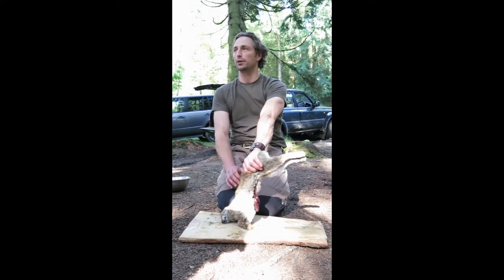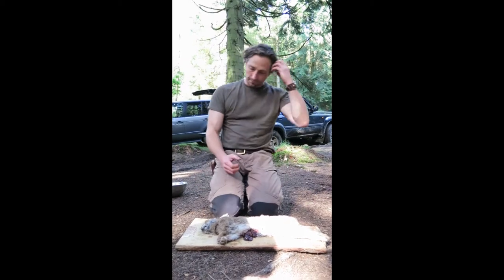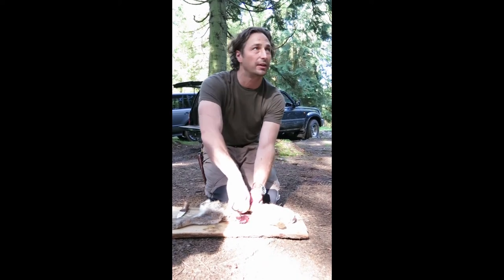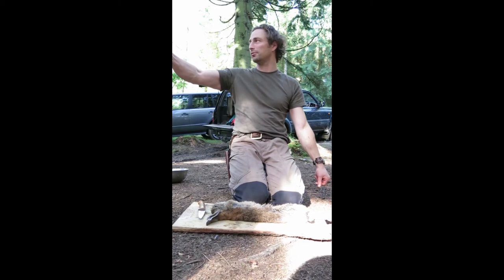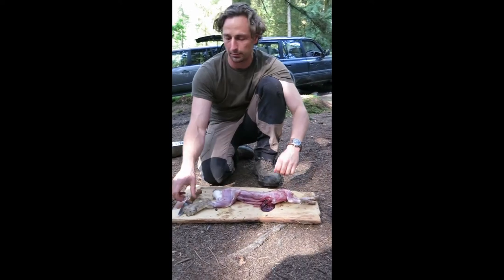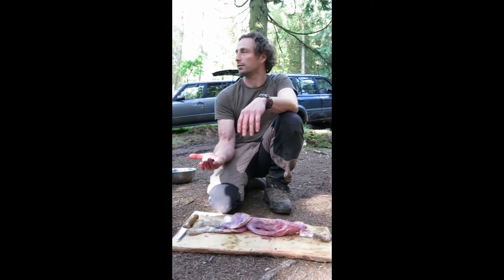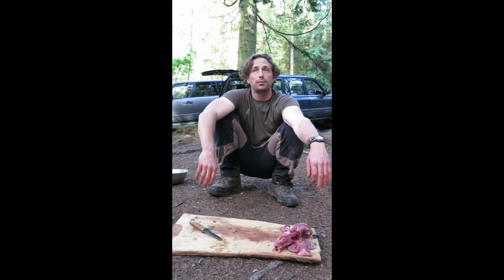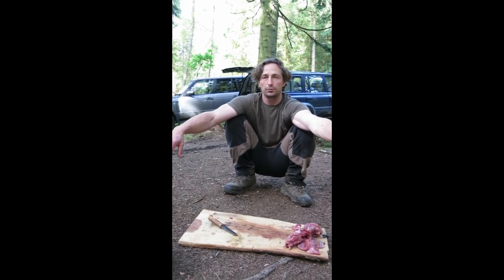Bushcraft skills How to prepare a Rabbit outdoors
In 2016 The Bushcraft Journal Magazine was invited by several companies in the UK to write reviews about their courses covering varying topics.
Here is some footage we filmed whilst with Woodsmoke in the UK's Lake district National park.
This was during their Autumn Harvester in which many different aspects of foraging and wilderness skills were covered, including how to prepare a Rabbit in the outdoors.

Here is a link to find out more about Woodsmoke and the course: